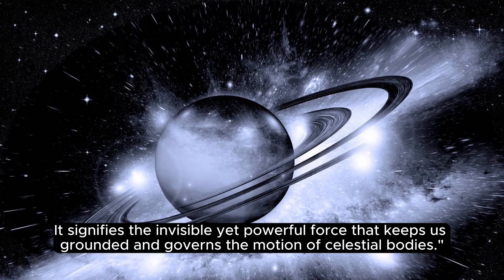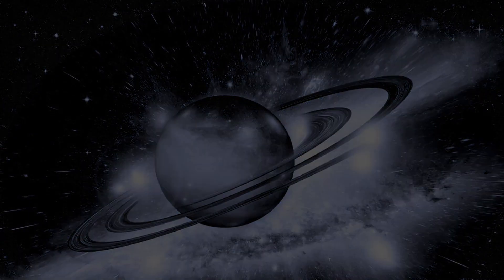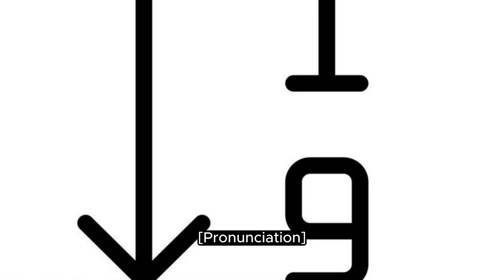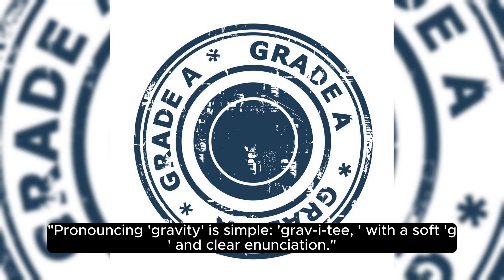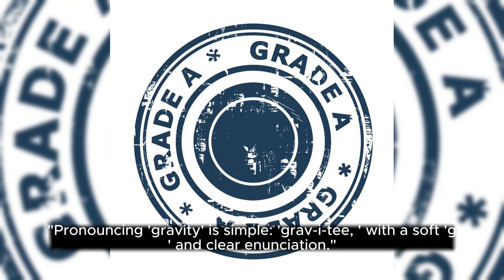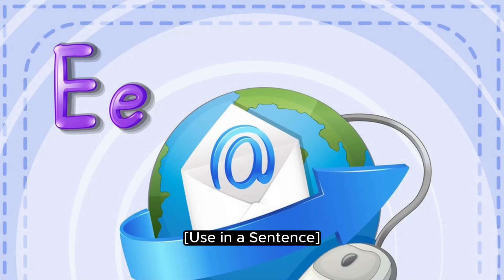What Does gravity Means || Meanings And Definitions With gravity in ENGLISH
word meanings in englsh
 Gravity - Meaning, Pronunciation, and Usage:

 Meaning:
-  Gravity  refers to the force that attracts two bodies with mass towards each other. It is what gives weight to physical objects and is responsible for the falling of objects on Earth. In a broader sense, it can also describe seriousness or importance.

 Pronunciation:
- In American English,  "gravity"  is typically pronounced as /ˈɡræv.ɪ.ti/ (GRAV-i-tee).
- In British English, the pronunciation is similar: /ˈɡræv.ɪ.ti/ (GRAV-i-tee).

 Usage in a Sentence:
1. *Physics (Force of Attraction):*
   - "The apple fell from the tree due to the force of  gravity ."
   - "Earth's  gravity  keeps the moon in orbit."

2. *Figurative (Seriousness):*
   - "The president spoke with great  gravity  about the economic challenges."
   - "The doctor conveyed the  gravity  of the situation to the patient."

 Example:
- The astronaut felt the pull of  gravity  as he descended back to Earth.

 Definition:
1. *Physics:*
   -  Force of Attraction:  The force by which a planet or other body draws objects toward its center.

2. *Figurative:*
   -  Seriousness or Importance:  The quality of being serious, solemn, or of great consequence.

 Additional Information:
- In physics,  gravity  is described by Sir Isaac Newton's law of universal gravitation, which states that every point mass attracts every other point mass in the universe with a force that is proportional to the product of their masses and inversely proportional to the square of the separation distance between their centers. This force is what keeps planets in orbit around the sun and objects anchored to the Earth.

-  Gravity (Noun):
  -  Meaning:
    - Gravity refers to the force that attracts two bodies with mass towards each other. It gives weight to physical objects and is responsible for phenomena like the falling of objects and the motion of celestial bodies.
  -  Pronunciation:
    - In American English: /ˈɡrævəti/
    - In British English: /ˈɡrævɪti/
  -  Example:
  -  Usage:
    - Used in the context of physics and science to describe the force of attraction between masses.
    - Also used metaphorically to describe seriousness or weightiness, as in "the gravity of the situation."

-  Gravity (Slang):
  -  Meaning:
    - In slang, gravity can also refer to seriousness or solemnity in a situation or demeanor.
  -  Example:
    - Despite the gravity of the meeting, he couldn't help but crack a joke.
  -  Usage:
    - Used informally to describe a serious or solemn quality in non-physical contexts.

What is the meaning of the word gravity in English. What does gravity means and what is the definition of the word gravity .. Here are its means and meanings. How to Pronounce the word gravity in English like the Native British and English Speakers in British and American Accent. Here is also an gravity of the Word gravity use and used in a Sentence. Although this video is made in English but words used are so simple 1. gravity Meaning in English 4. gravity use in a Sentence 5. gravity word gravity 6. gravity pronunciation 7. gravity definition 8. gravity defination